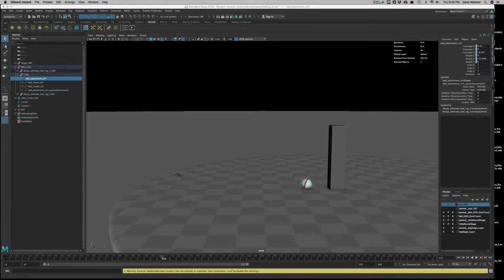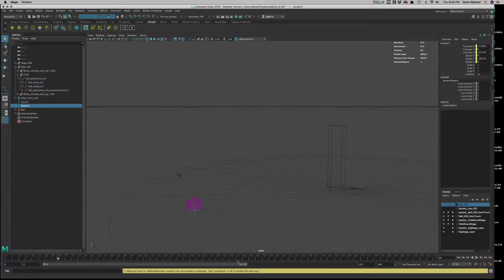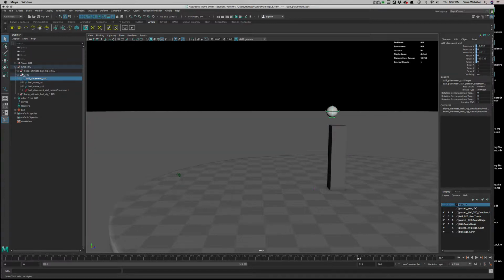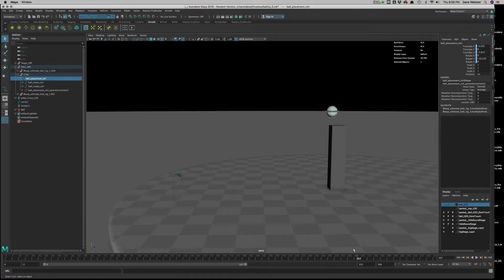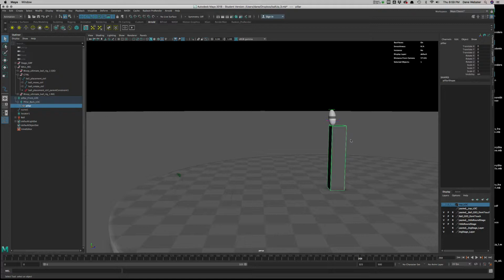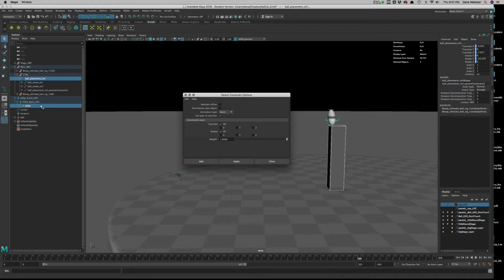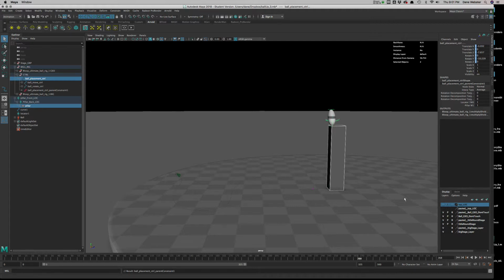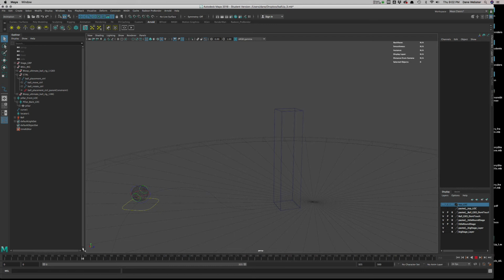Toggle_Constraint_ballUp